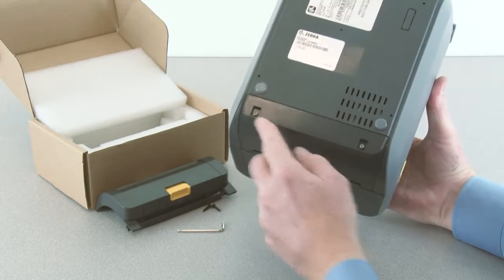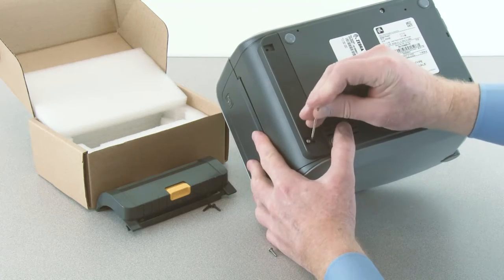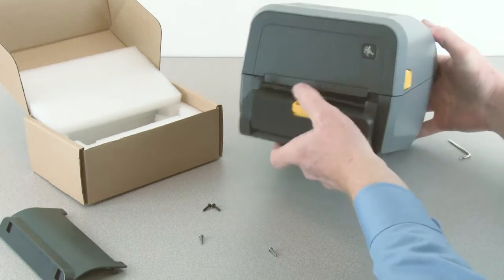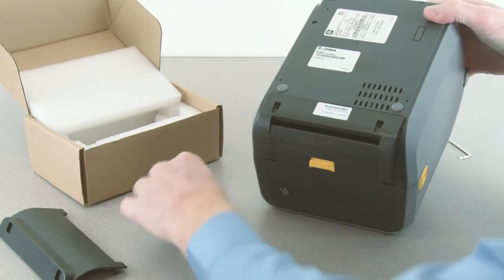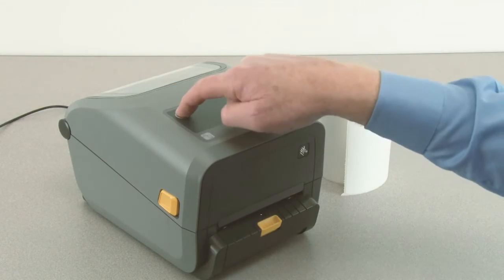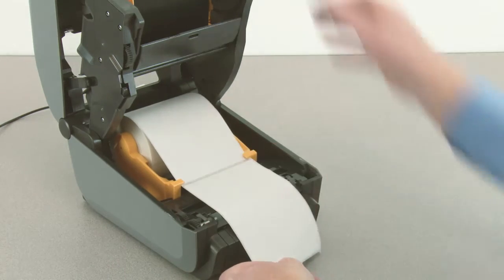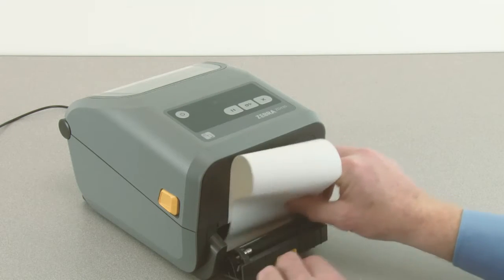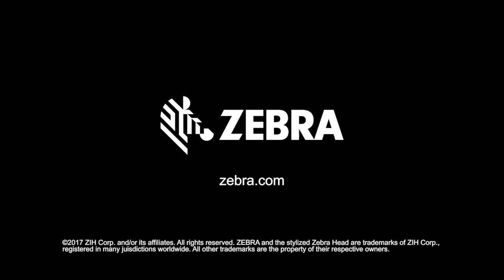Zebra ZD420にラベル剥離パーツをつける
ゼブラのデスクトッププリンタZD420にオプションのラベルディスペンサー（ラベル剥離パーツ）を取り付ける方法のご紹介です。